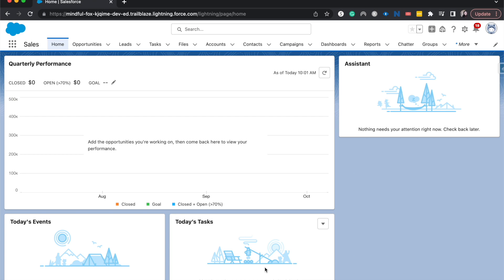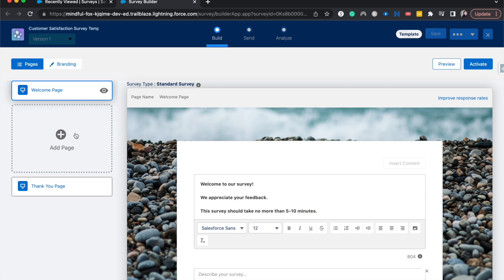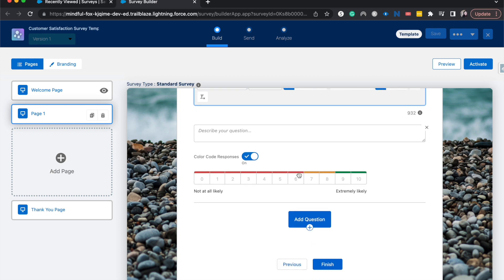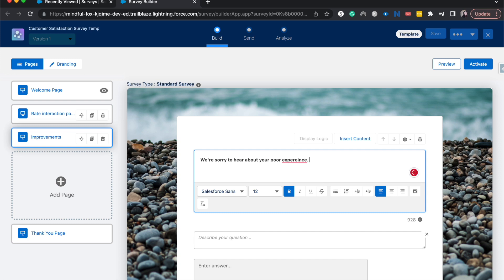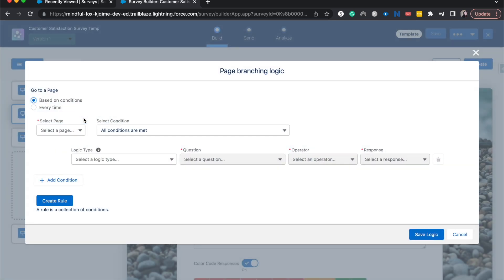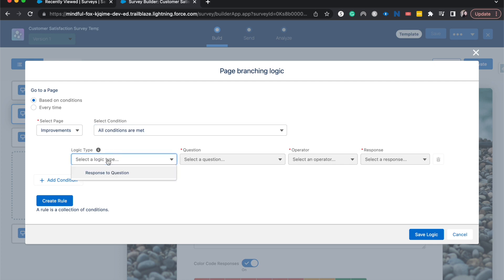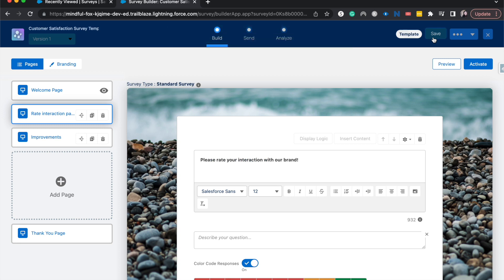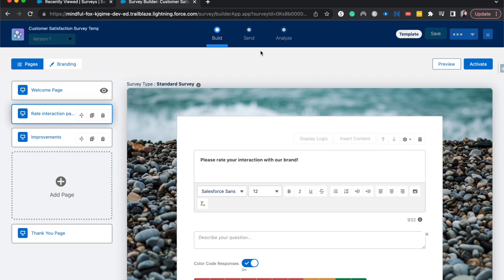Page Branching Logic in a Salesforce Survey | How to use page branching logic | Salesforce Tutorials